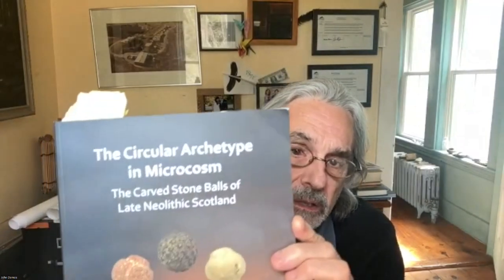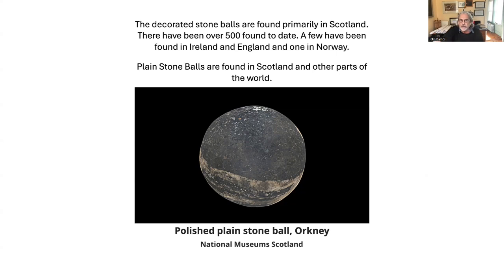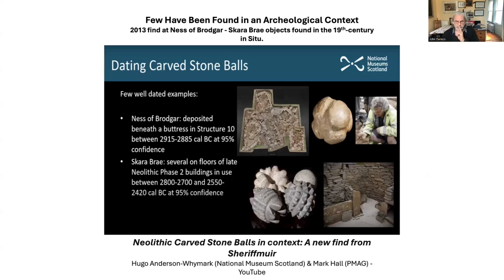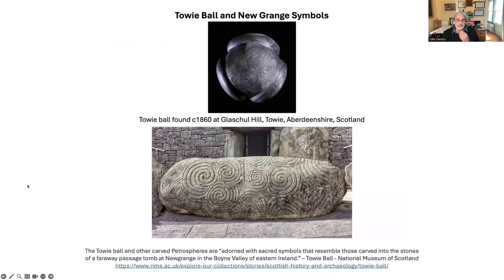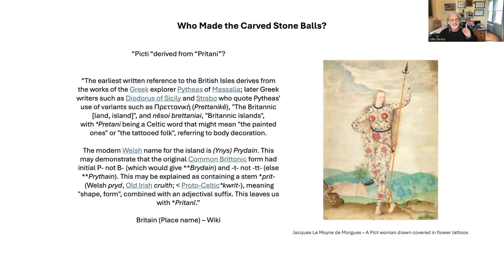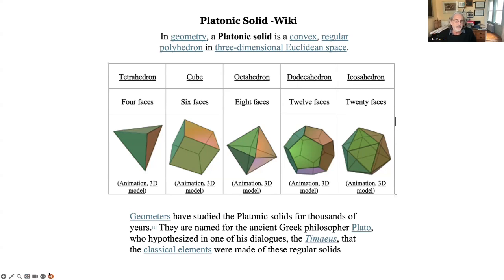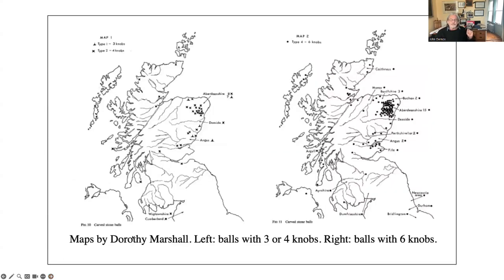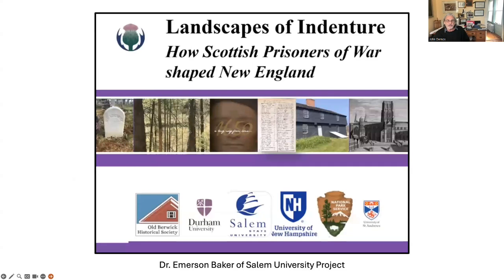Scotland’s Prehistoric Petra-Spheres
Touch Not welcomes back
John D. Demos of the
Old Berwick Historical Society in So. Berwick, Maine, USA.

Just what are Petra-Spheres? Have a seat in the Touch Not Time Machine and find out!